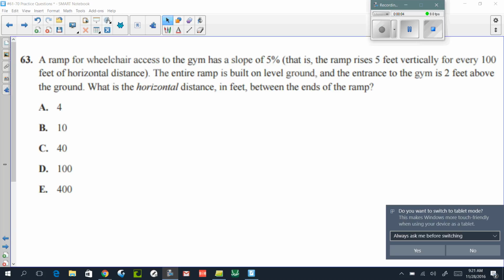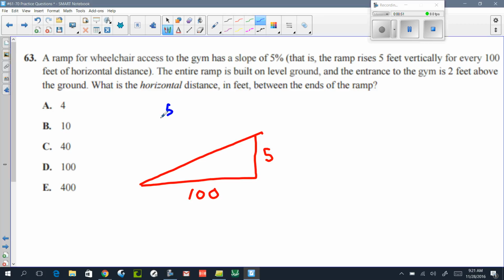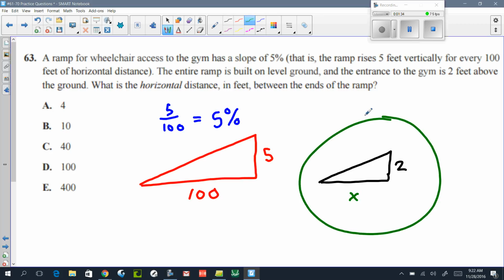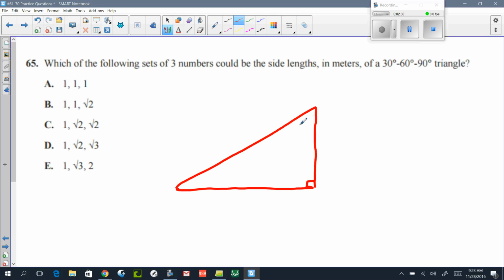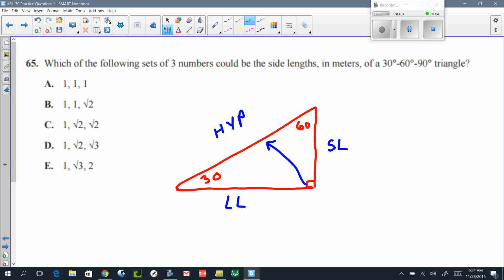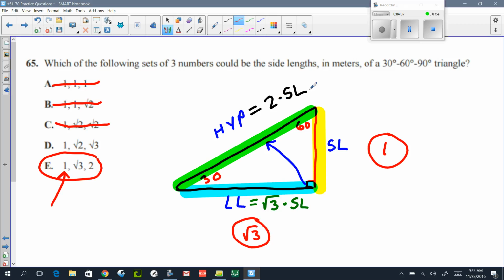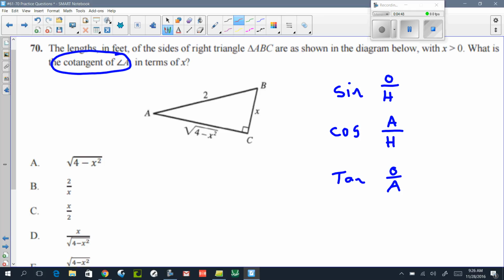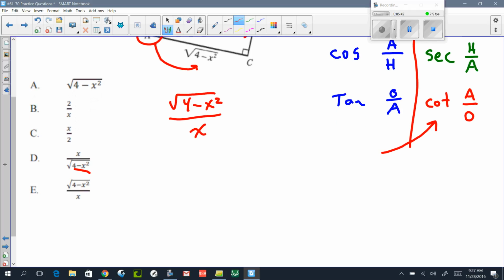ACT Practice Questions #63, 65, 70